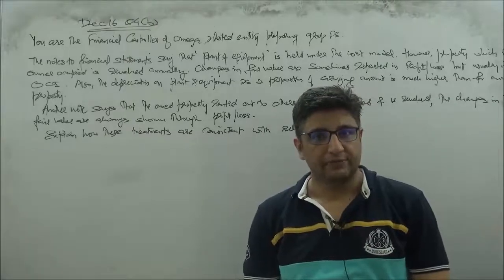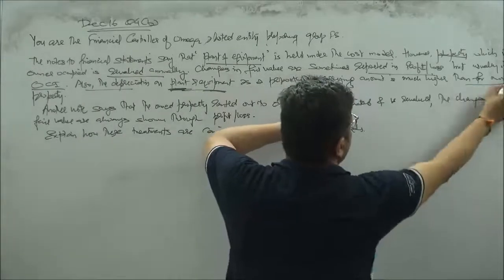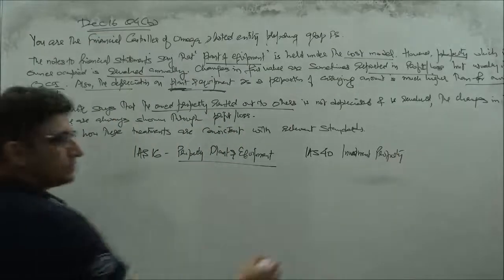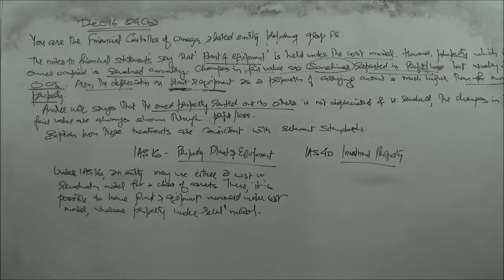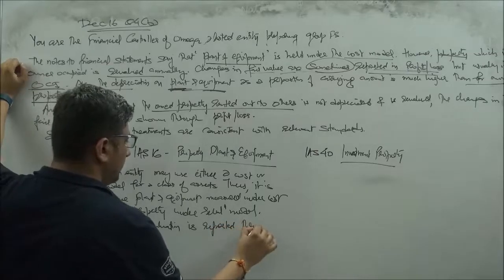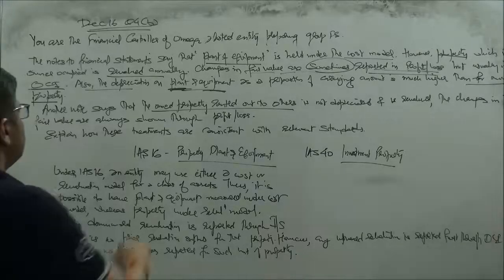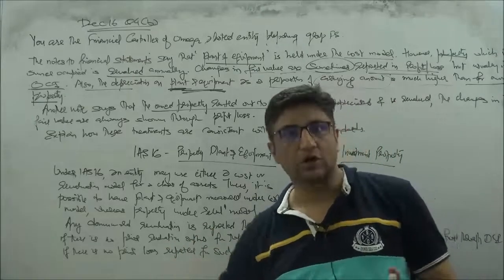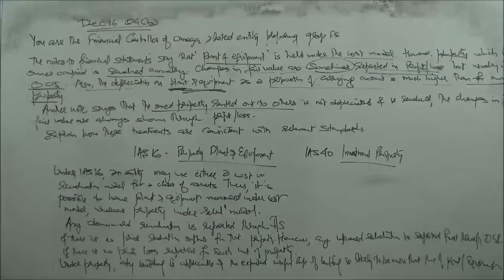ACCA Dip IFR Dec 16 Q 4b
The lecture discusses the exam requirement on IAS 16 + IAS 40 accounting policy choices